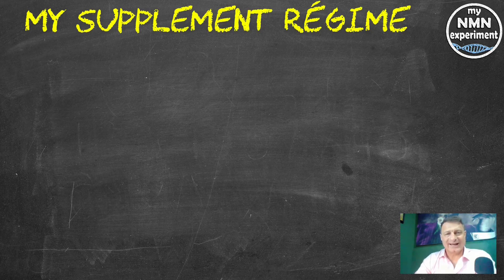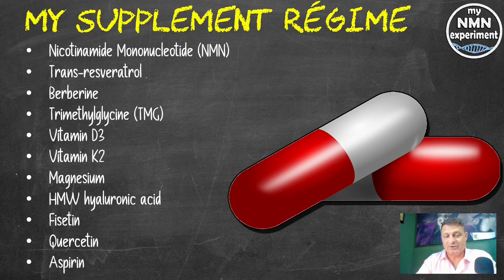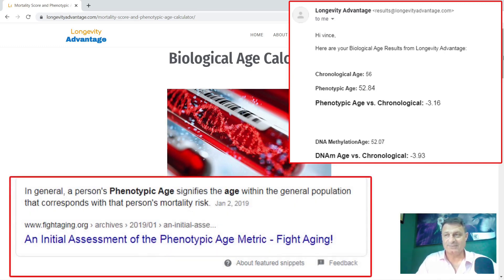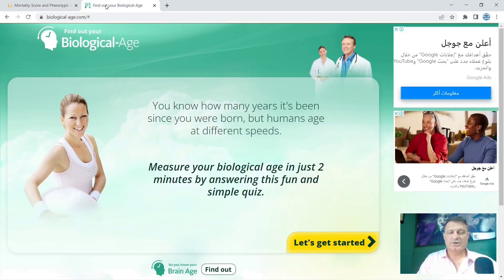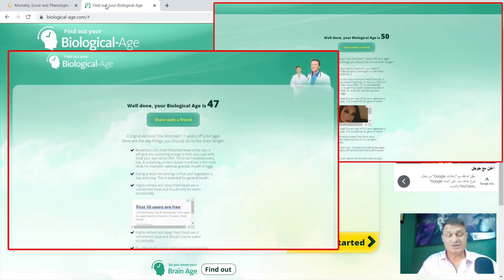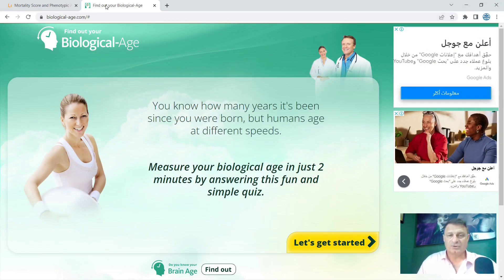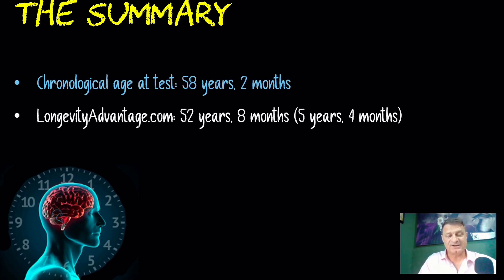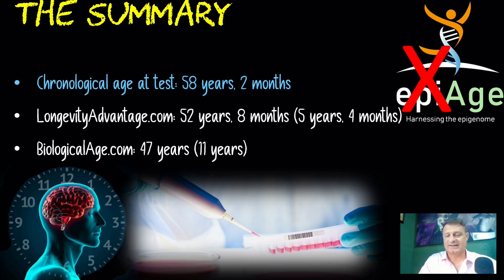I am getting Younger | My Current Biological Age (3 Year Point)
Let’s take a look at my biological age, 3 years after starting My NMN Experiment, using my latest blood test results.

I hope you enjoy my content and find it interesting or informative, if so, please consider supporting the channel by signing up to the one you prefer:

• 2,400mg of Fisetin, on the 1st, 2nd & 3rd of each month
• 2,400mg of Quercetin, on the 1st, 2nd & 3rd of each month

Discovered by David Sinclair PhD, NMN or Nicotinamide Mononucleotide is the pre-cursor to NAD+ (Nicotinamide Adenine Dinucleotide), NAD is found in nearly all our living cells. NAD is essential for sustaining life.  Dr. David Sinclair (a professor at Harvard Medical School) once said if we suddenly didn’t have NAD we would be dead within eight seconds.’ Unfortunately, as we age our NAD levels drastically decline, clinical studies have shown that by age of 50 a typical person could have half the NAD+ they did in their youth and by the age of 80 our NAD+ (Nicotinamide Adenine Dinucleotide) levels drop to around 1% to 10% of those enjoyed in our youth. NAD is biologically unstable, which makes it unsuitable for oral supplementation. Fortunately, it is easy to restore our cellular NAD levels using NMN (Nicotinamide Mononucleotide) or NR (Nicotinamide Riboside), which convert to NAD when it is in the cell. These NAD boosting supplements can be purchased from reputable companies such as Do Not Age, Renue by Science and Pro-health Longevity, however there are many unscrupulous companies selling fake NMN, so buyer beware. Dr. David Sinclair confirms that a fascinating aspect of NAD+ is its dual role in protecting against factors that age us. This includes mitigating chemical stress, inflammation, DNA damage and failing mitochondria; all conditions associated with aging. In other words, while a decline in NAD+ levels may negatively influence lifespan and Healthspan (health-span), so restoring NAD+ is increasingly being viewed as a scientific way to promote longevity and a way to combat the diseases of aging too. A rigorous scientific review of NAD+ reveals that its longevity benefits arise from eight different, but interrelated, functions. In 2013 a scientific study; 2-year old mice were tested for muscle wastage, insulin resistance and inflammation, all are, on humans used as indicators of the aging process, they were then given NMN (Nicotinamide Mononucleotide) for 1 week.